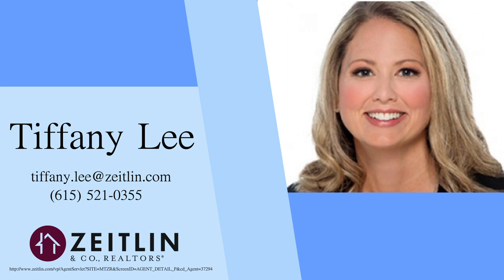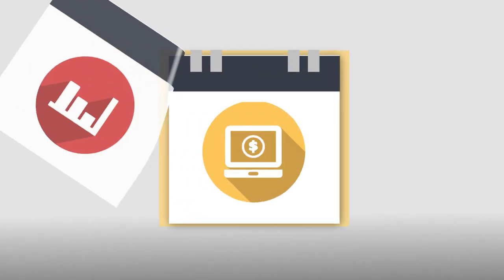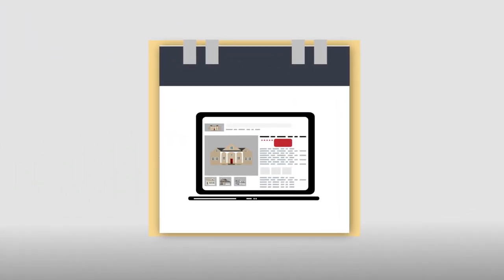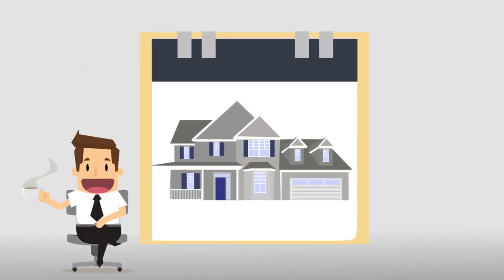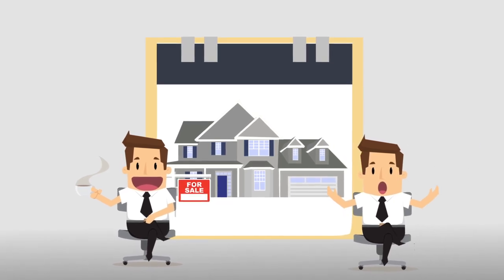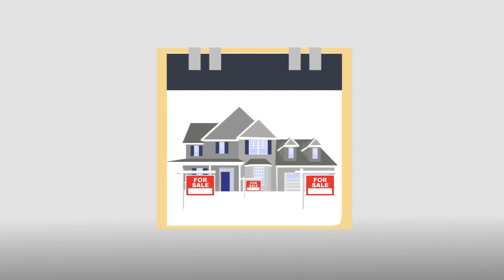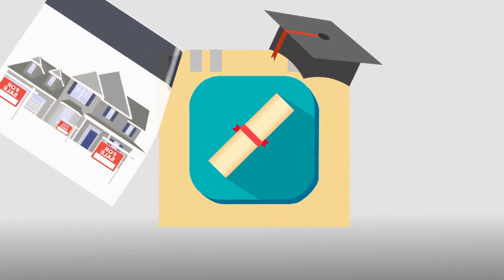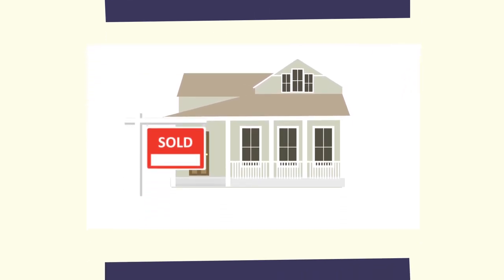Tiffany Lee - Zeitlin & Co. Realtors